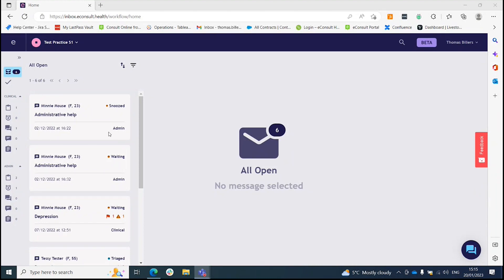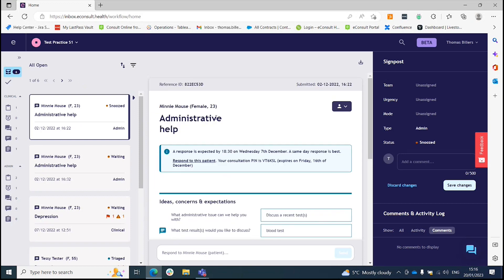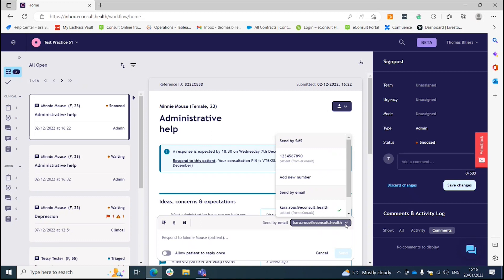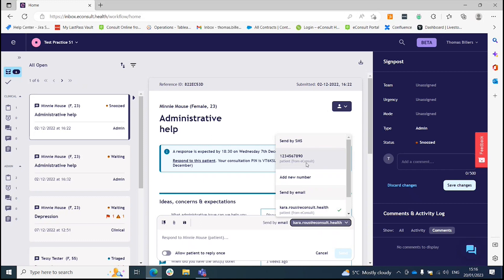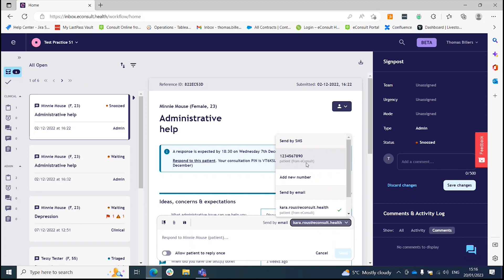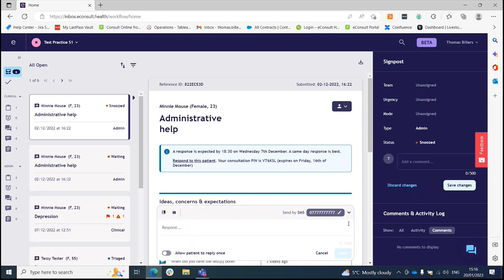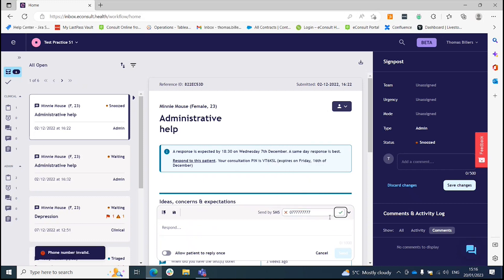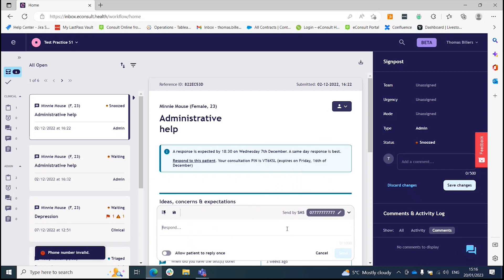How to change the phone number when sending messages in the Smart Inbox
You can use the Smart Inbox to contact patients using SMS or email. You can send the message using the details including by the patient in the eConsult or you can add a new number or email.